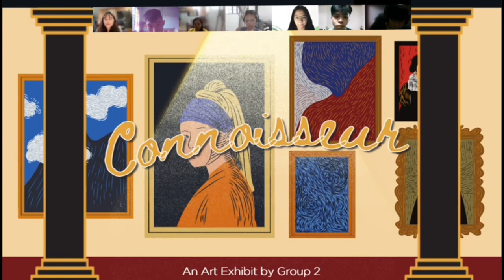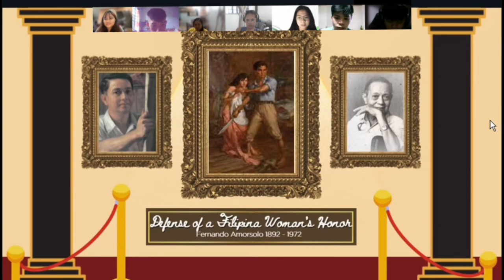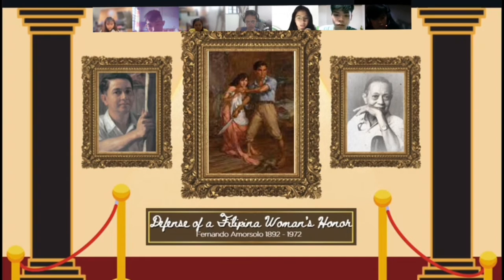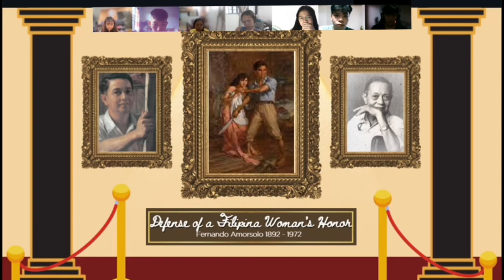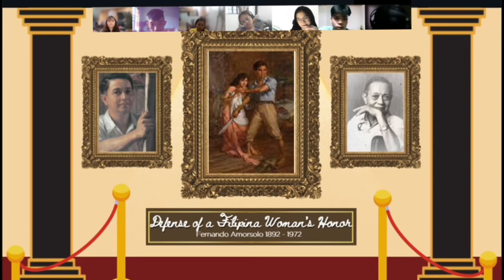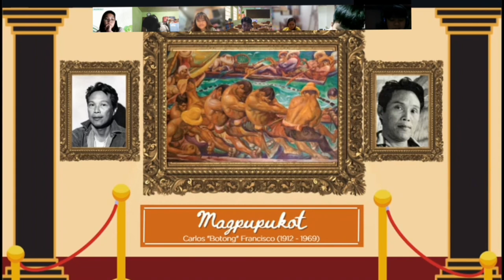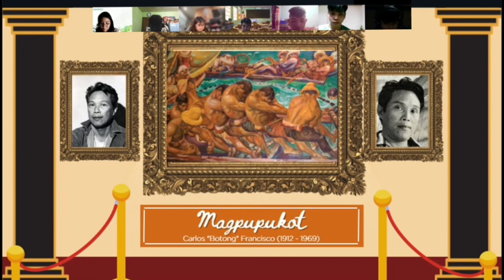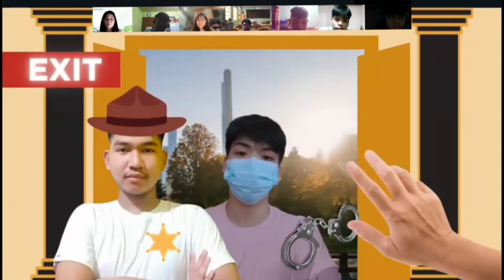ART ANALYSIS AND INTERPRETATION-GROUP 2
Members: (According to appearance)

Loraine Curameng
Arianne Ranada
Henri Glodo
Dhian Apolinar
Jimuel Quevedo
Alyssa Briones
Pshudea Triumfante
Regina Santos
Renz Owen Tiamzon
Christian Alvarez

MS. MA. KARMELA RAMOS
FEU ROOSEVELT MARIKINA
CPAR
2022